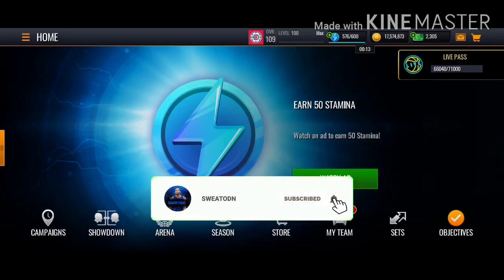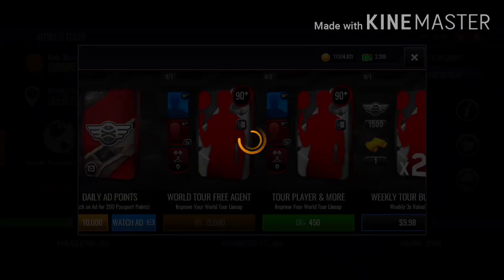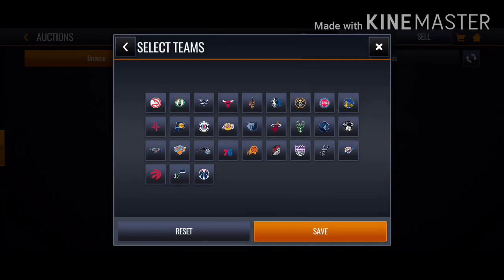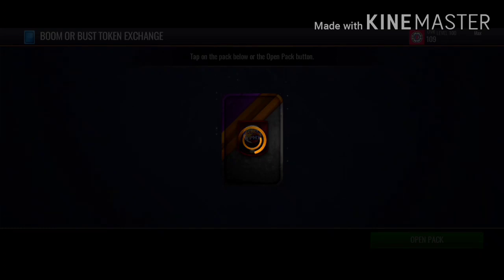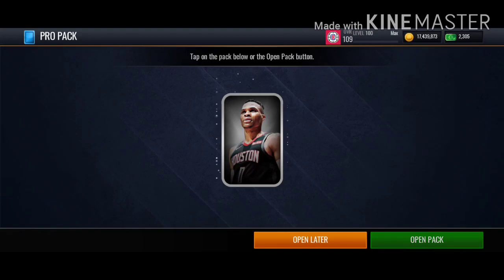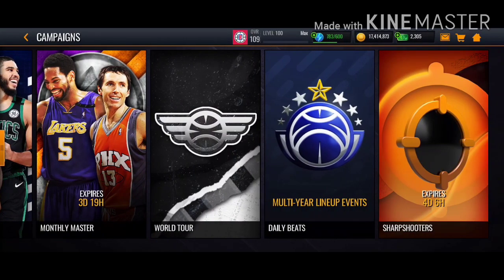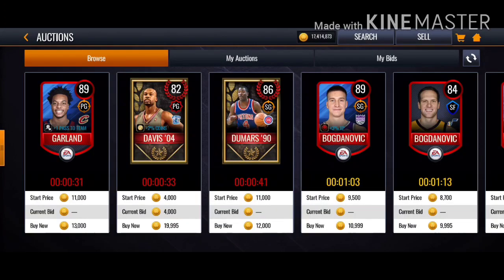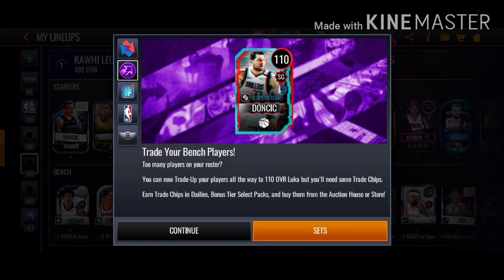HOW TO GET MORE TRADE CHIPS AND PLAYERS MORE FOR 110 LUKA DONCIC!!! NBA LIVE MOBILE 20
RoadTo250 Subs